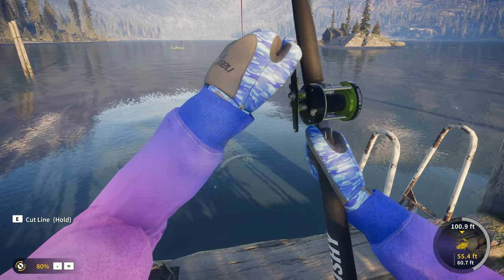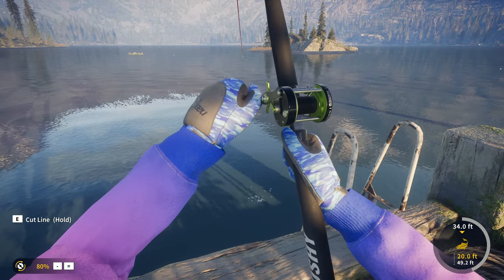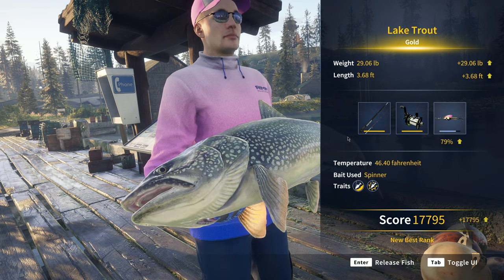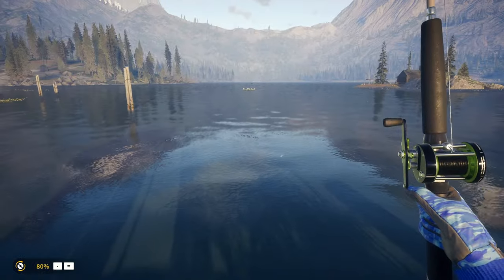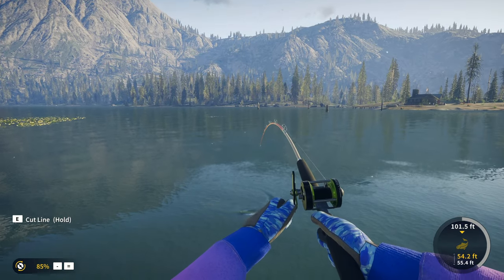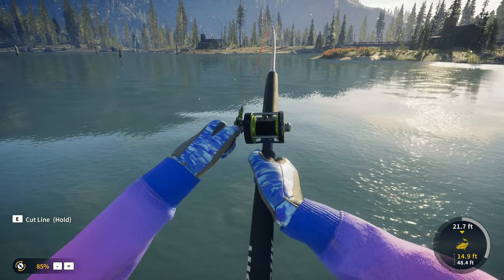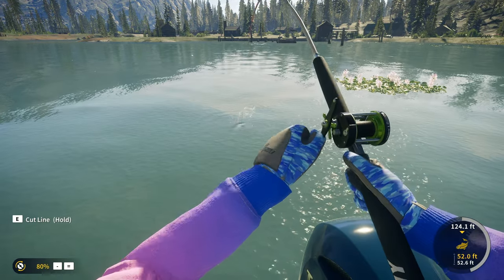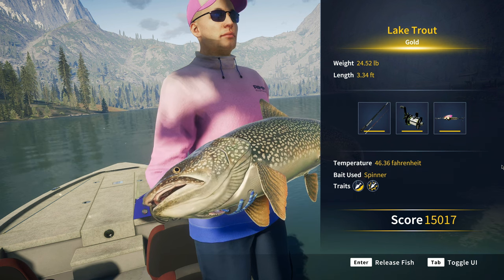How I GUARANTEE Gold Or Better Lake Trout Every Time! Call of the wild The Angler